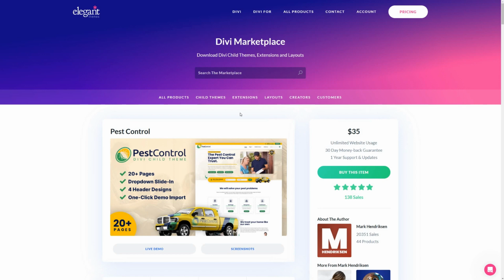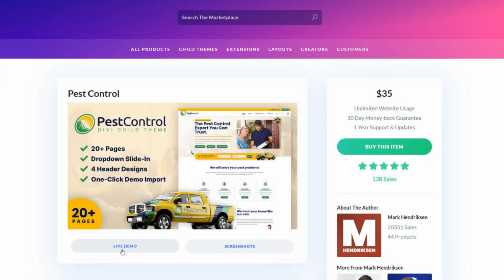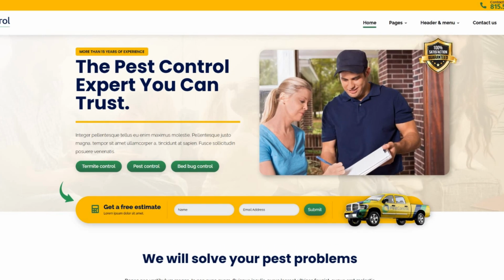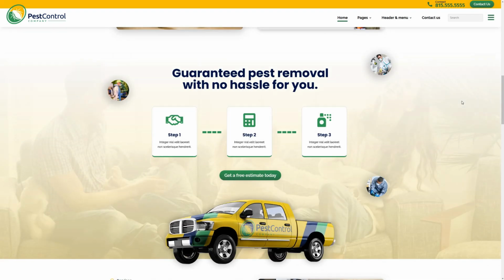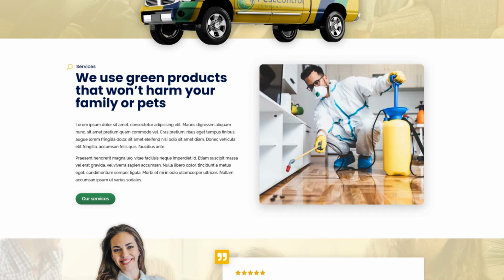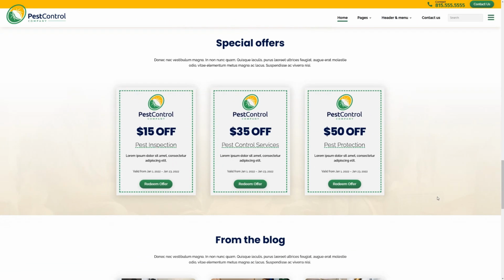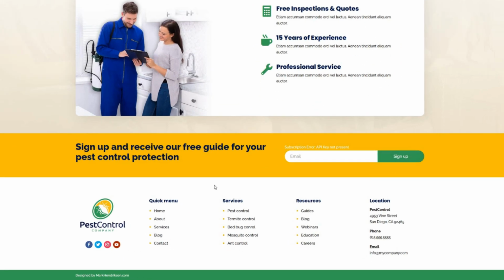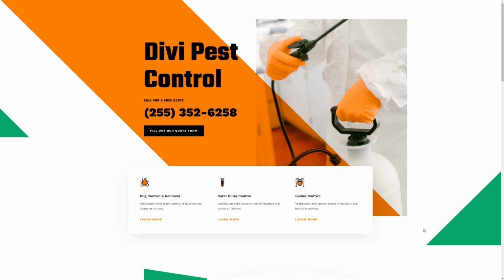Pest Control Website Template with Divi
Explore the best Pest Control Website Templates built with Divi! We showcase both a premium and a free template, highlighting key sections like the hero, services, blog, and more. Perfect for boosting your pest control business online!